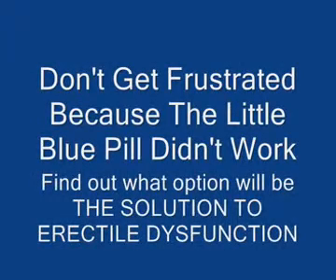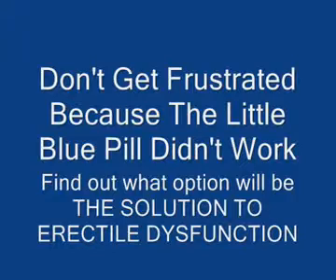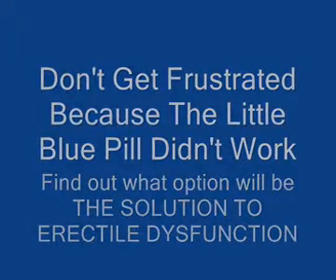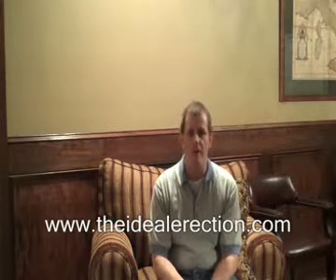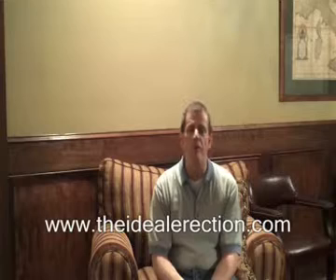Solve Erectile Dysfunction Naturally, Education to solve yo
Solve erectile dysfunction naturally. today. You can schedule a free one on one consultation to discuss your situation with a experienced specialist to solve your ED, or call